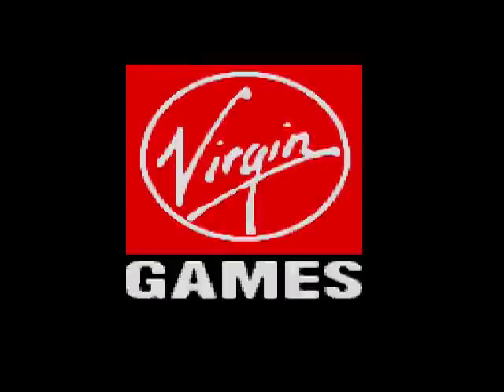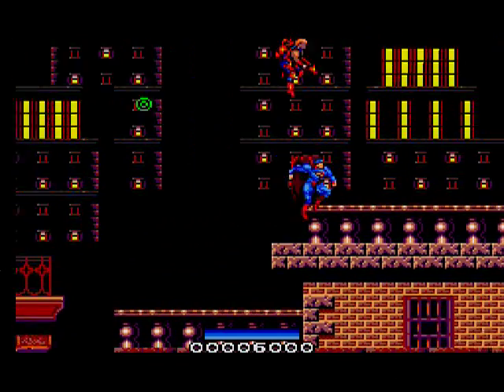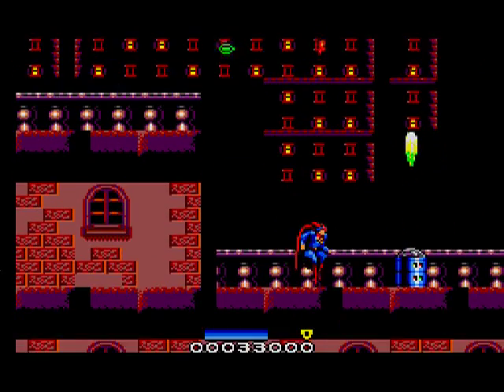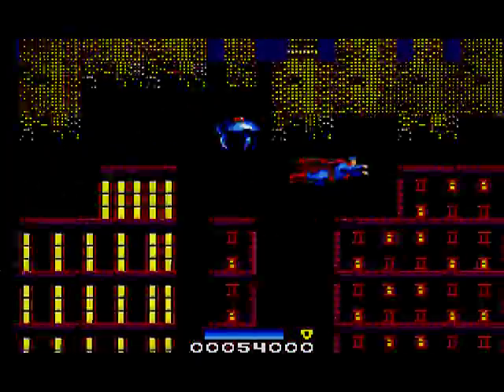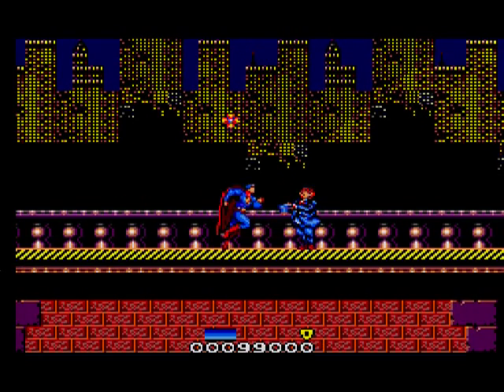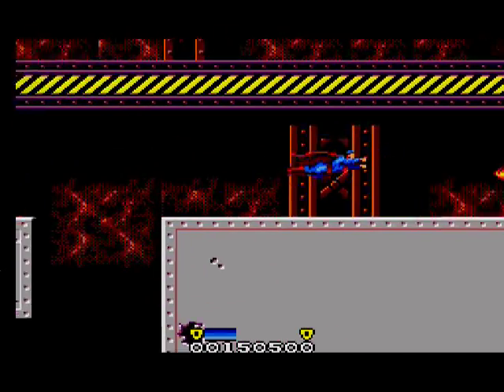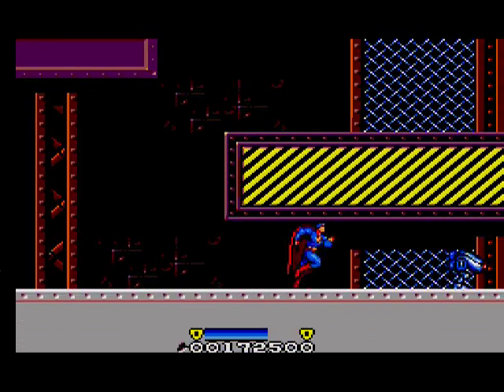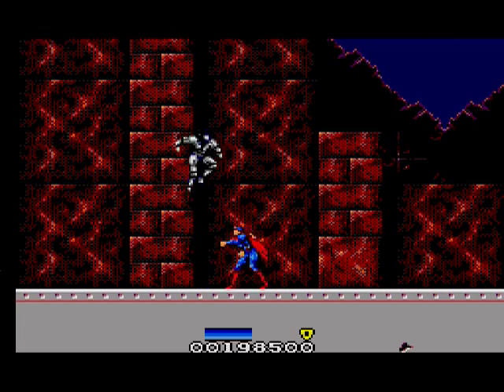Let's Play SMS Superman - The Man of Steel ep 1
In this, episode 1, of let's play that awful superman game on the master system, I do my best to find something to talk about for about 6 minutes. It's one of those 'actually very short and needlessly bad and obtuse' licensed games that often plagued the early consoles. Also, if you loved the emulated music for the death and return of superman LP, then you'll love this game's sound track!!